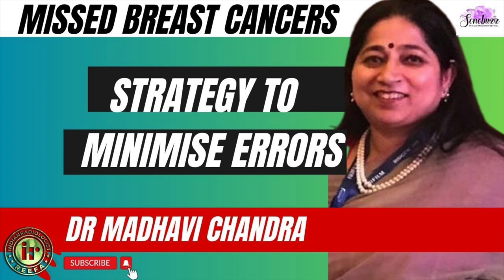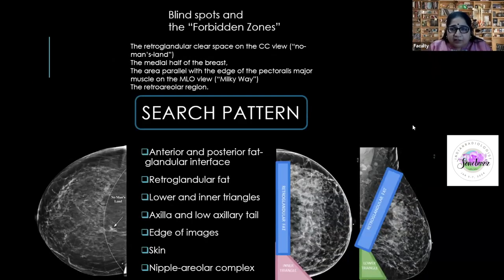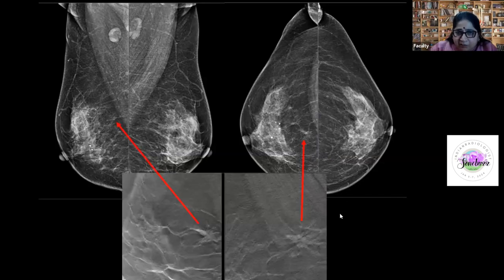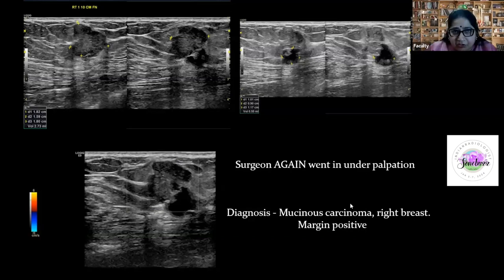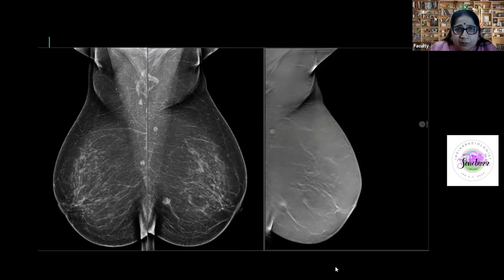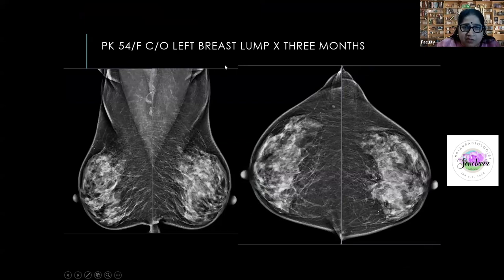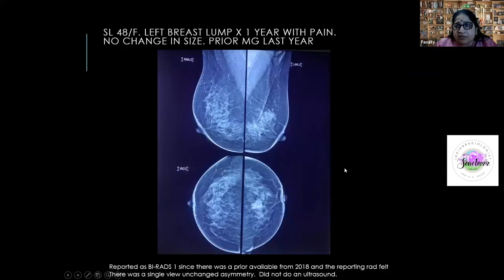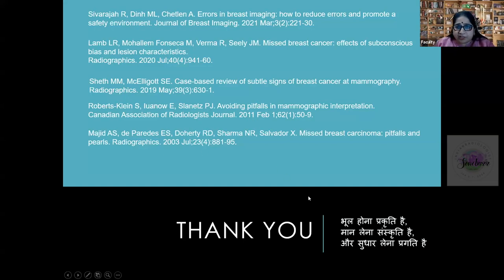DR MADHAVI CHANDRA | MISSED BREAST CANCERS & Strategy to Minimise Errors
22nd Online MRI Teaching Course- Online International Edition
Nov 3-5, 2023
International speakers on Newer updates in MRI Imaging

5th Sonobuzz 2024
✅ Sonobuzz Nites
✅ MMC Points

✅ Workshops
✅ MMC points